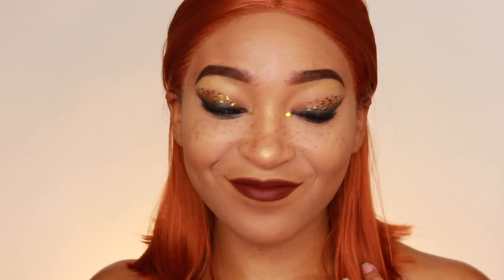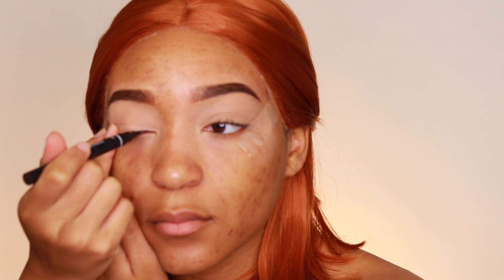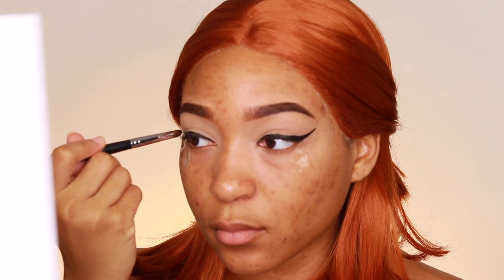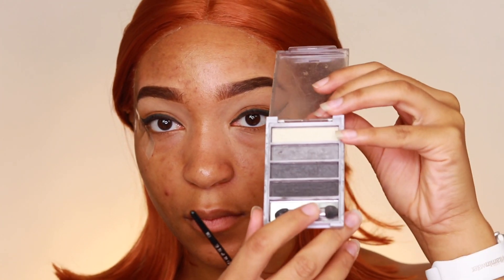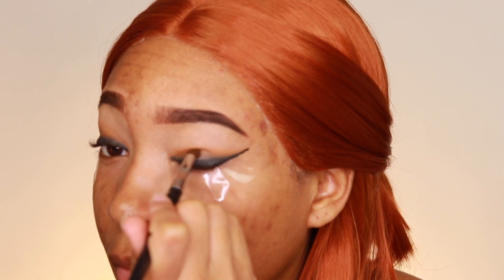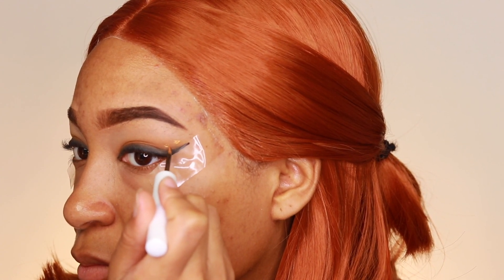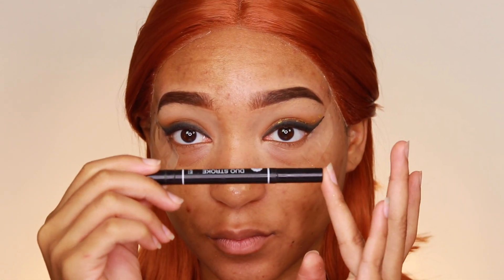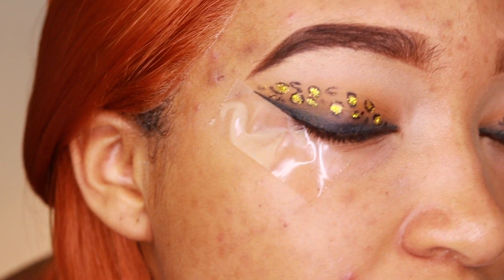Leopard Print Eyeshadow Tutorial (Smokey winged liner)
Inspiration from: @TheEmanueleCastelli

I was so excited to re-create this look. It's simple but looks so detailed and cute. It was my first time attempting to do it, but I'm really happy with the outcome. I tried to narrow down the length of the video but it still managed to be 19 min longgg! Sorry about that guys, I'll try even more to just get straight to the eye tutorial and wrap things up.